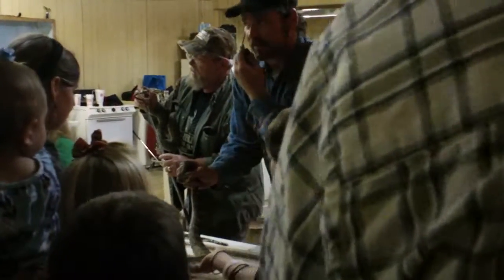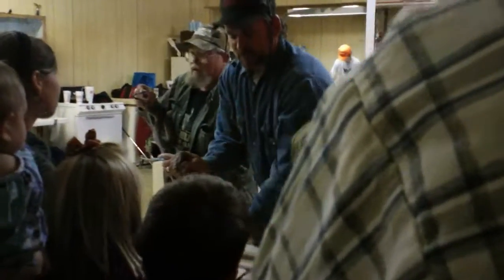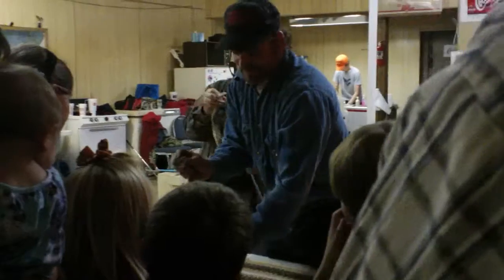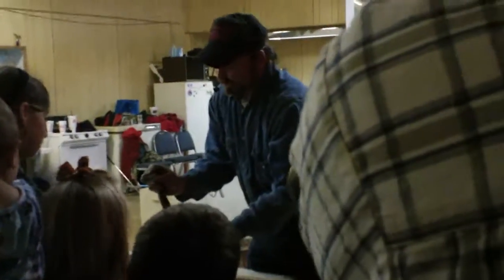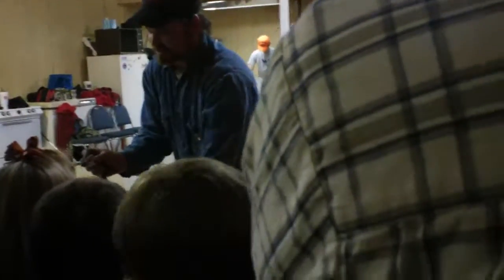Snake suffers FREEZER BURN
Apache Roundup worker tells us how snakes are put to "sleep" so they can have their mouths sewn shut for photo opportunities at rattlesnakes roundups